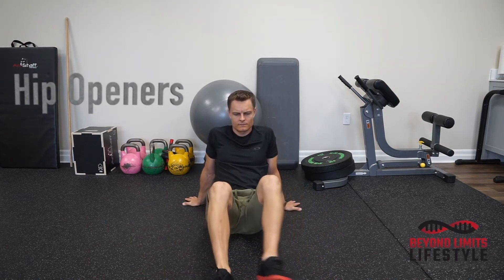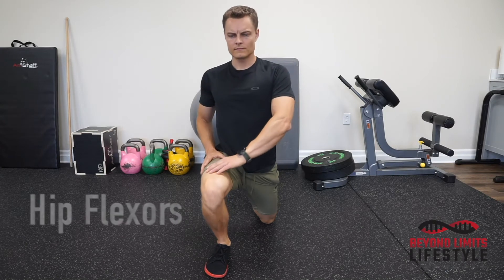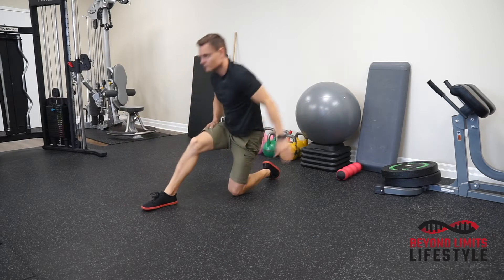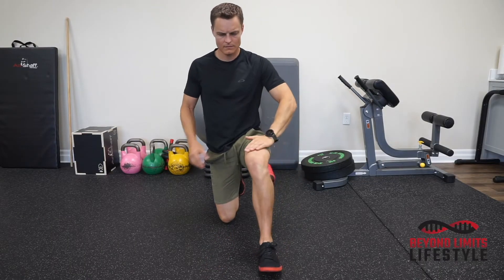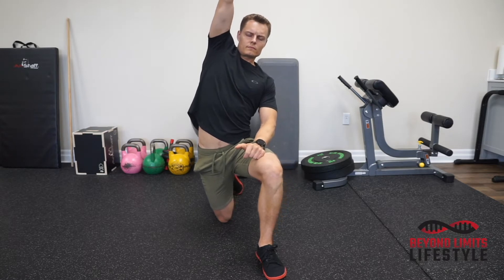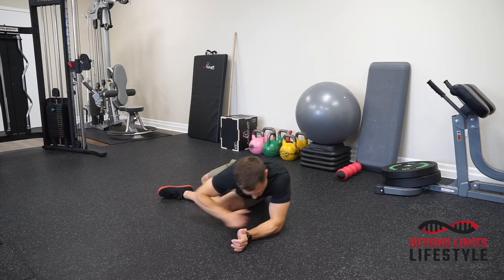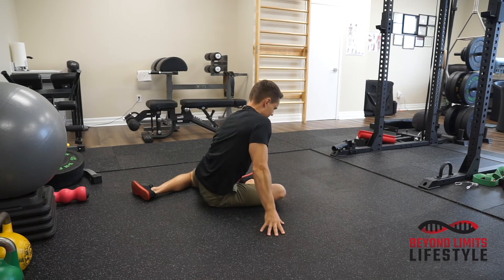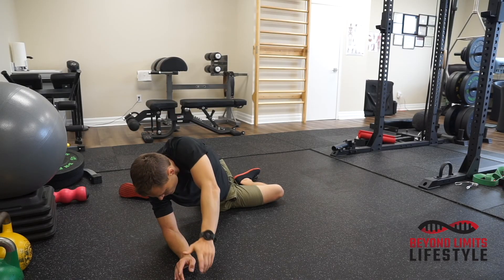Core 4 on the Floor adaptation - Lower Body Dynamic Warmup from Stretch To Win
Core 4 on the Floor is a lower body dynamic warmup series developed by Stretch To Win. I've used this warmup before participating in sports and I've shown it to many of my clients. It's a great way to get movement through the hips, surrounding muscles, and connective tissue. My video is a shorter adaptation of the original Core 4 on the Floor that you can find on Stretch To Win's youtube page.

on Stretch To Win's youtube page for the original Core 4 on the Floor.